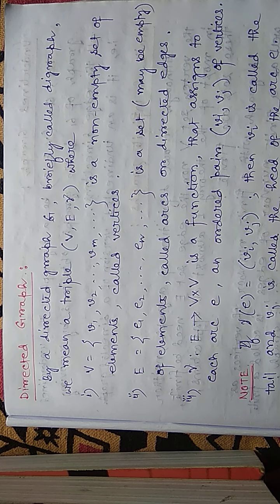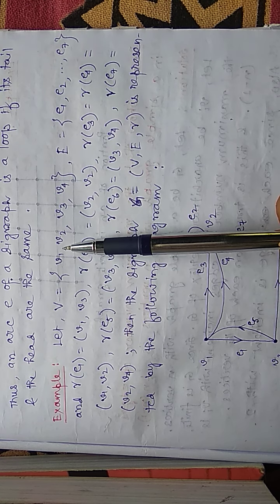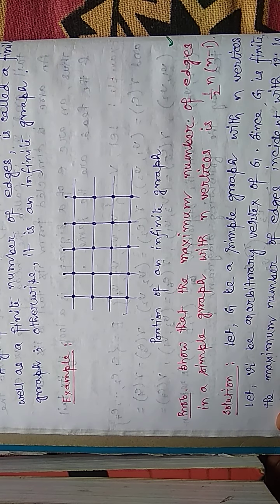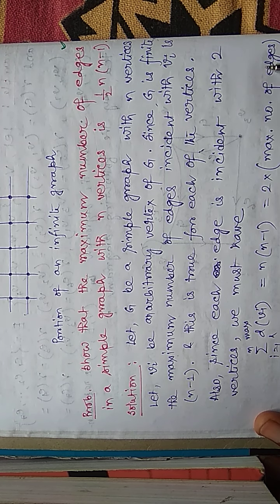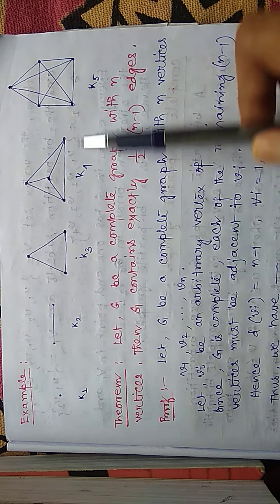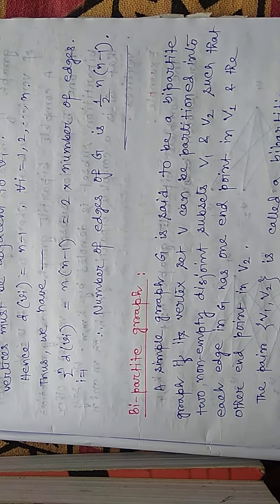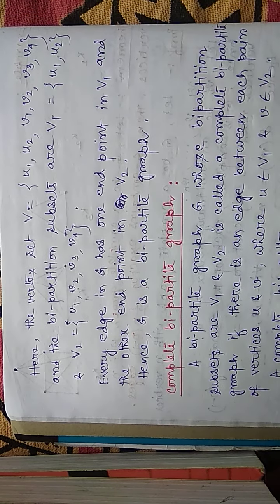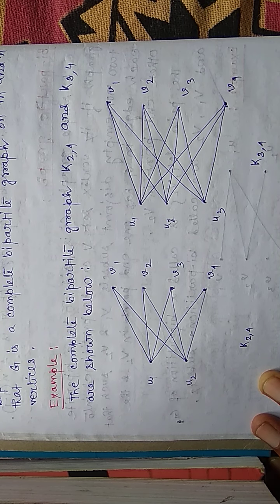Graph Theory(Part II)